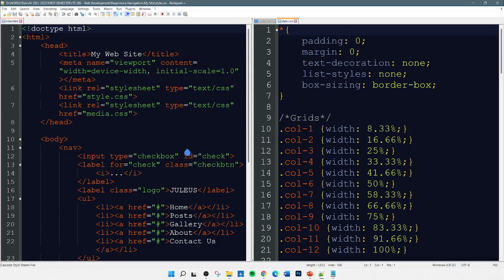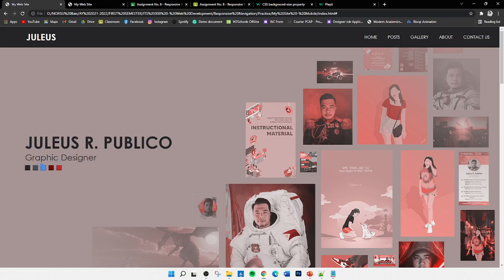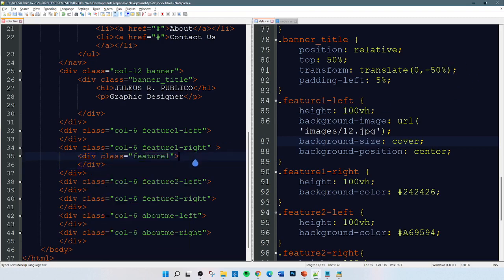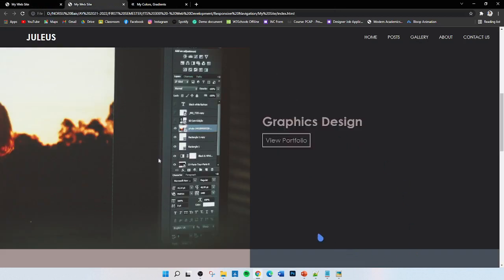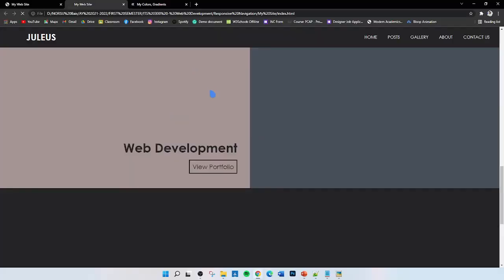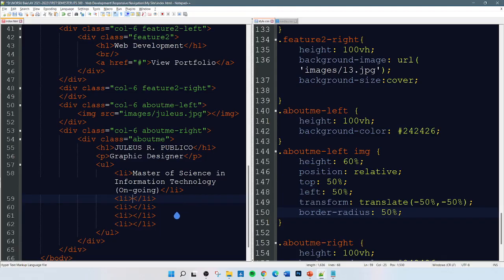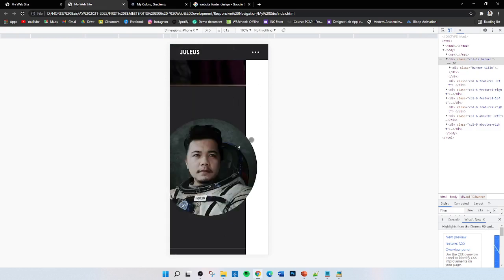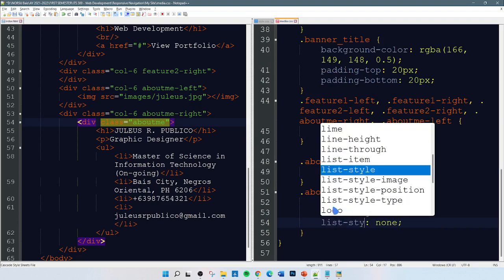Responsive Web Design - Adding More Elements | ITS 300 (Web Development I) | NORSU Bais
"Responsive Web Design - Adding More Elements"

An online class for ITS 300 (Web Development I) for the Bachelor of Science in Information Technology of Negros Oriental State University, Bais Campus, SY 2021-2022.